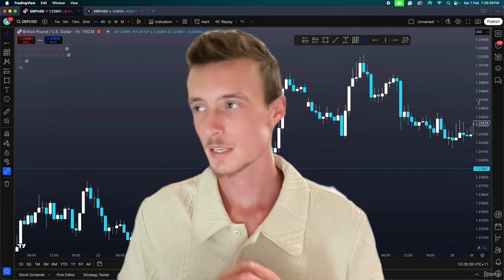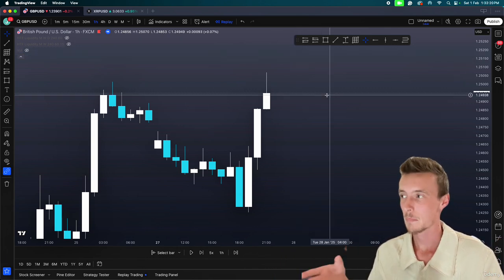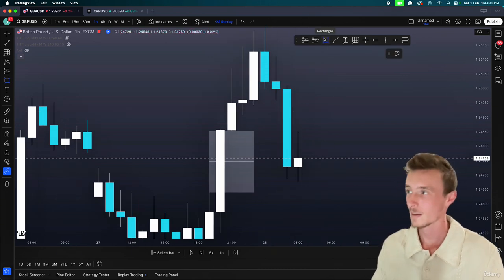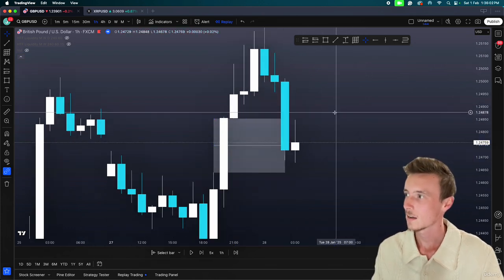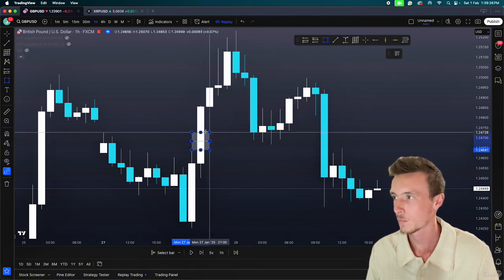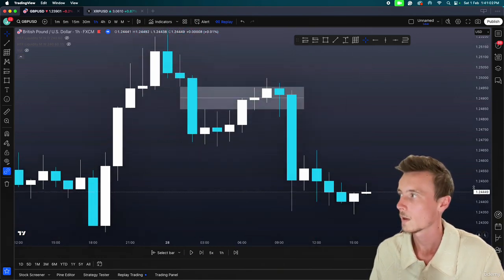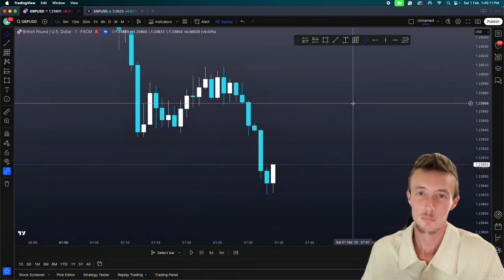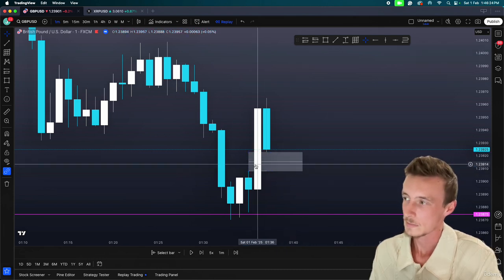Understanding Fair Value Gaps - Rose Tier Trading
Learn how to find and use fair value gaps in your trading